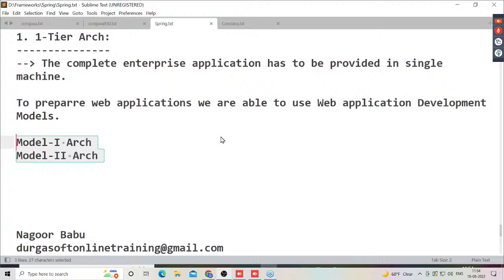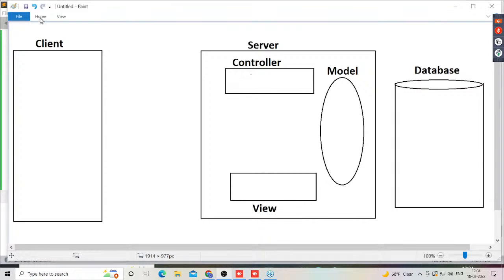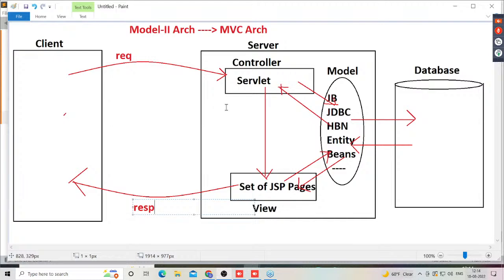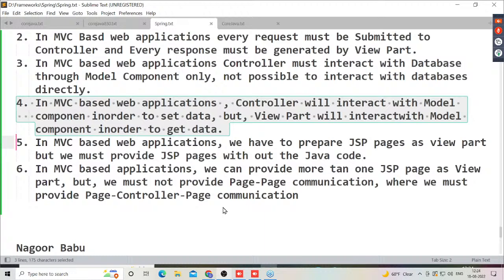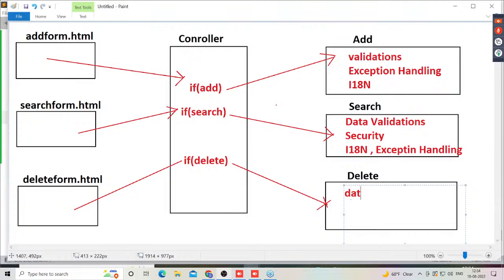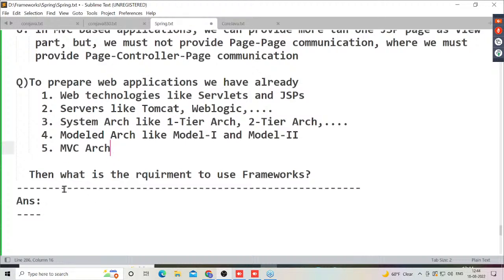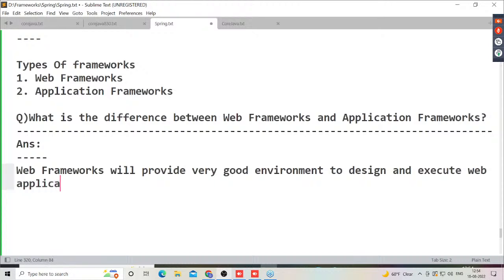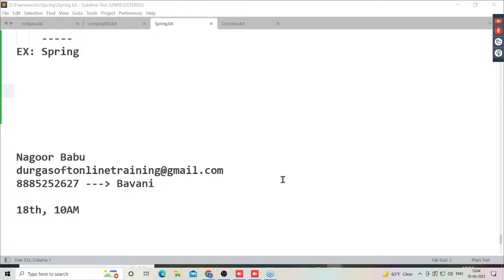JAVA FRAMEWORK BY NAGOOR BABU SIR